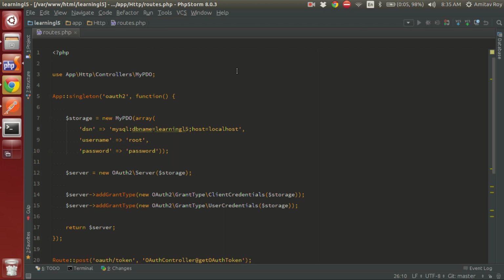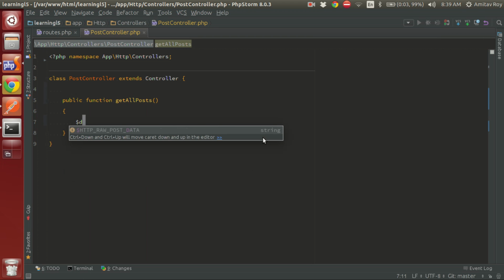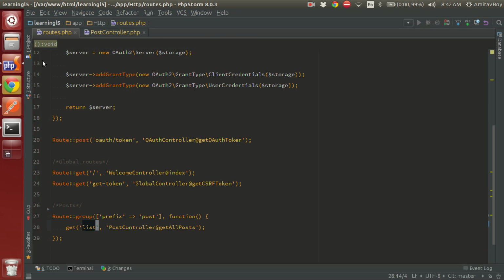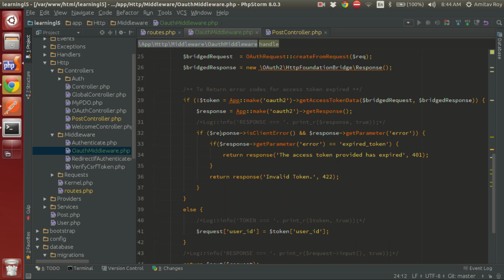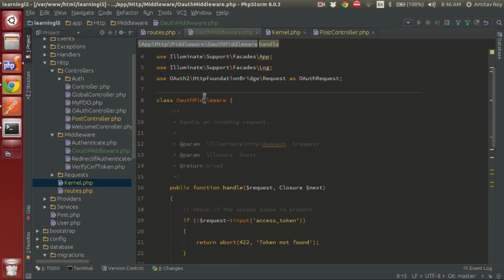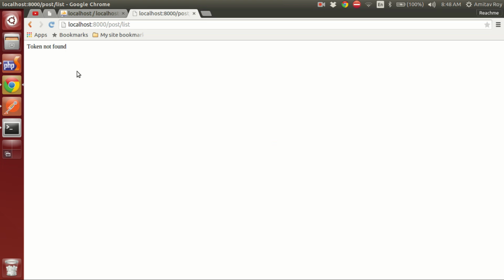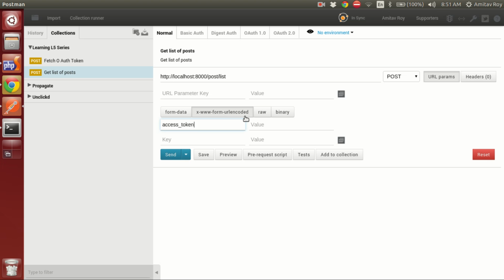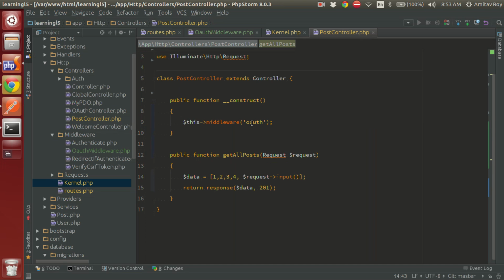Laravel 5 middleware authentication for oauth access token before getting data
In this tutorial I have show how to use the Laravel 5 middle ware to validate the access token from a user and only then return the data request to the user.

It is the most common requirement where a user will register and generate his user credentials. And then he can access your site's api using the credentials using oauth based on access tokens.